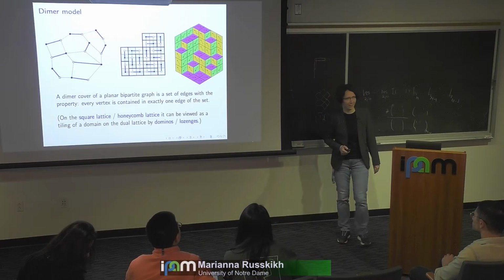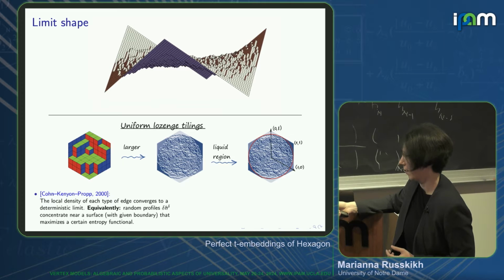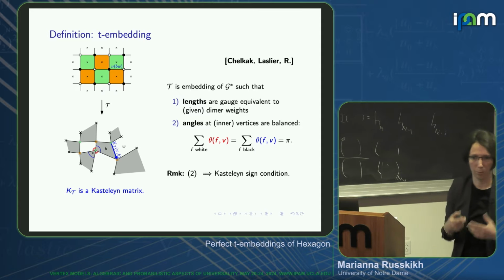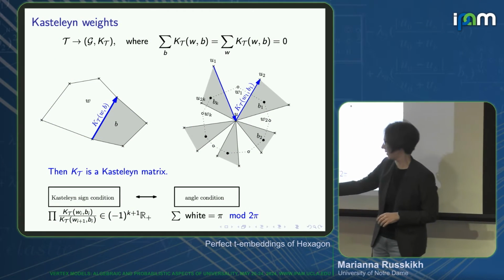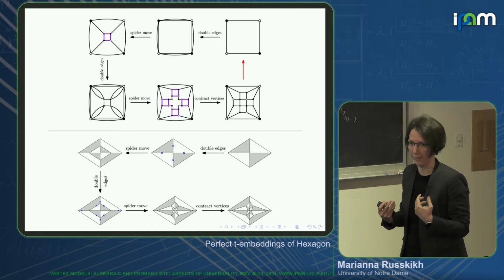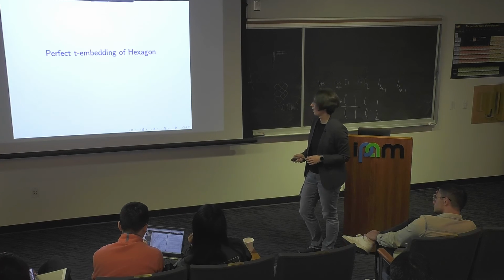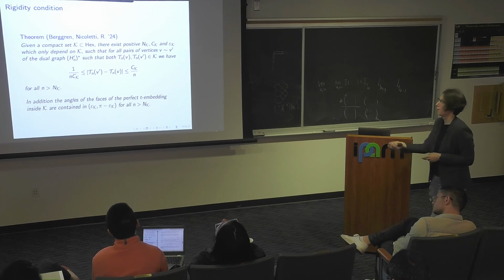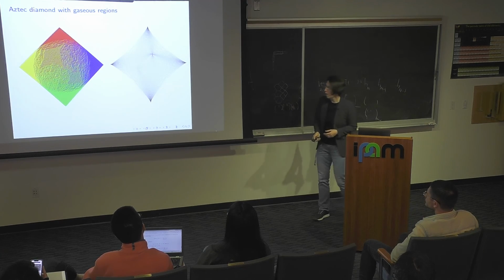Marianna Russkikh - Perfect t-embedding of uniformly weighted hexagon - IPAM at UCLA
Recorded 20 May 2024. Marianna Russkikh of the University of Notre Dame presents "Perfect t-embedding of uniformly weighted hexagon" at IPAM's Vertex Models: Algebraic and Probabilistic Aspects of Universality Workshop.